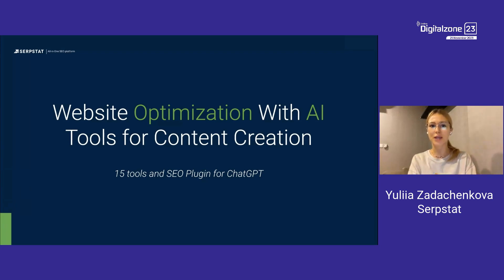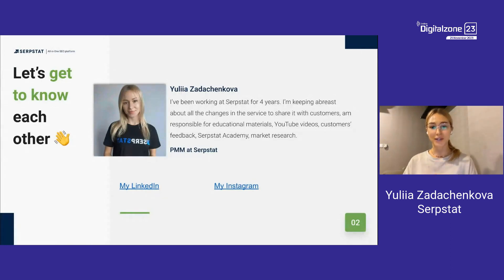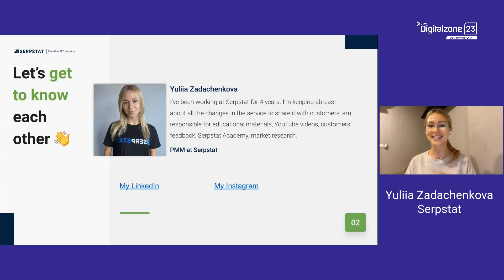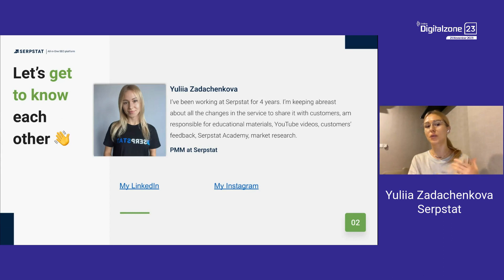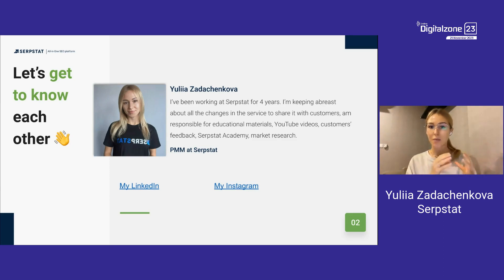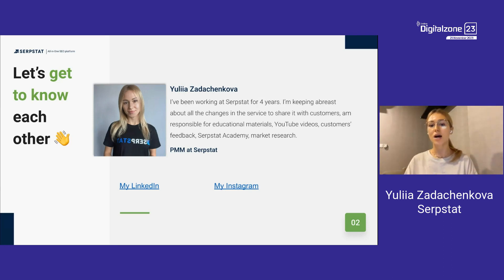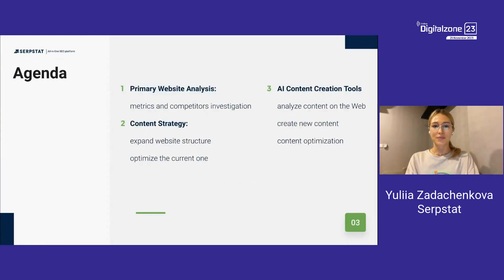Website Optimization With AI Tools for Content Creation - Yuliia Zadachenkova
🔥 Dive into the future of content creation with Yuliia Zadachenkova, the dynamic PMM from Serpstat, as she unveils groundbreaking AI strategies at Digitalzone23. 🌐

In this enlightening presentation, Yuliia explores the transformative power of AI in website optimization and digital marketing. Discover how to seamlessly blend AI tools with human creativity to craft content that captivates and converts. 🚀

🔑 Key Highlights:

Unravel the potential of AI in content creation and SEO optimization.
Learn about 15+ AI tools that can elevate your digital content strategy.
Find the perfect balance between AI efficiency and human touch for content that resonates.
Gain insights into competitor analysis and market trend adaptation.
Master the art of continuous content monitoring and SEO adjustments for lasting impact.

📈 Boost your digital presence by embracing the AI evolution in content creation. Watch now and take the first step towards revolutionizing your online content strategy with Yuliia Zadachenkova's expert guidance at Digitalzone23!

🔔 Stay updated on our latest uploads by hitting the bell icon and dive deeper into the world of digital transformation!

💬 Share your thoughts or questions about Judith's insights in the comments below – we're eager to engage with our viewers!